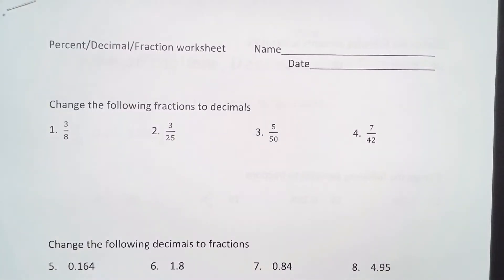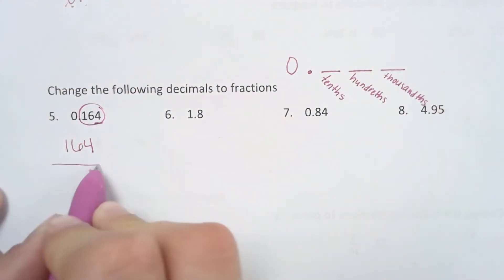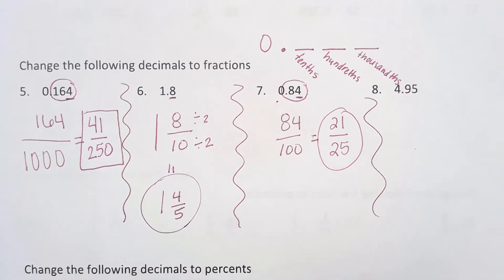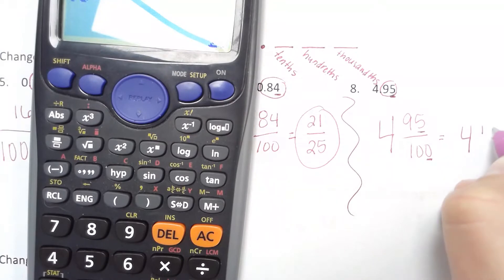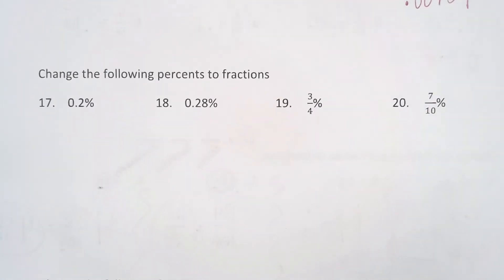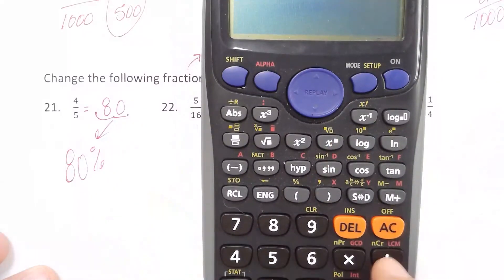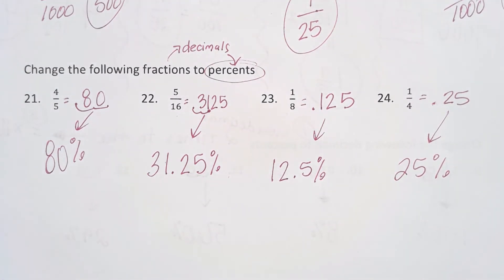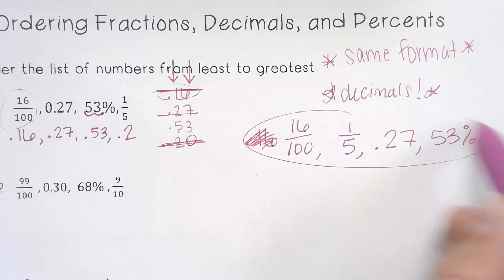Converting Between Fractions, Decimals, And Percents